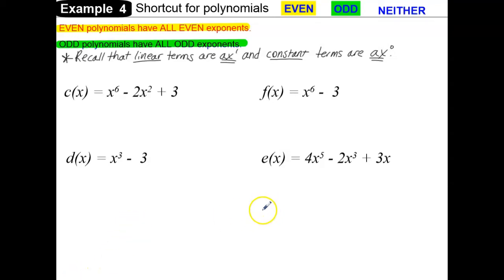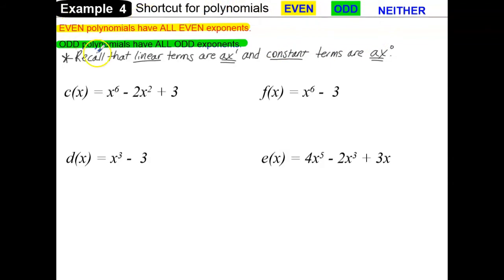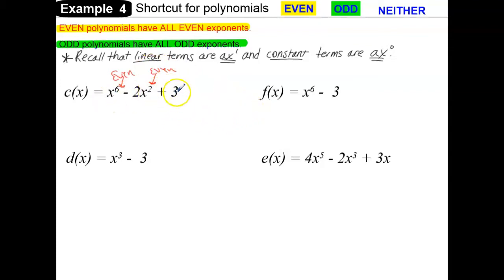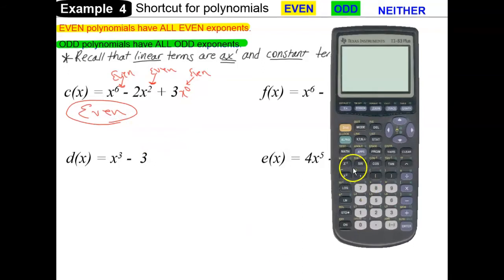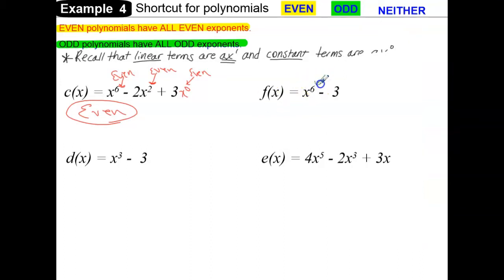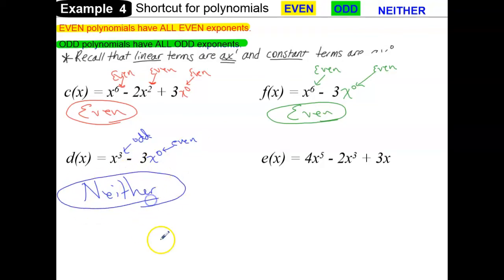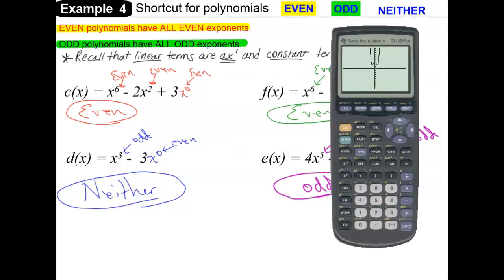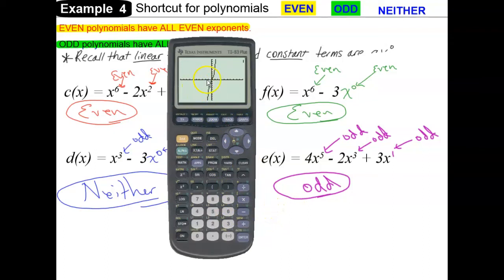U2L1 Ex. 4 Even/Odd/Neither shortcut for polynomials